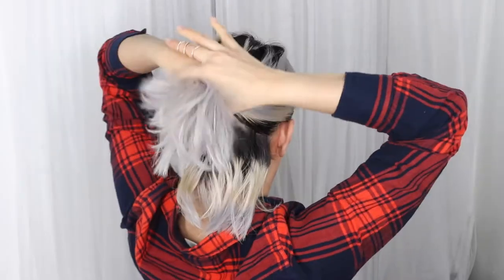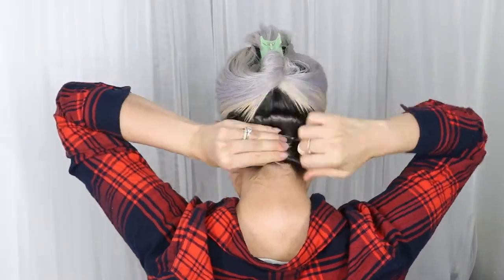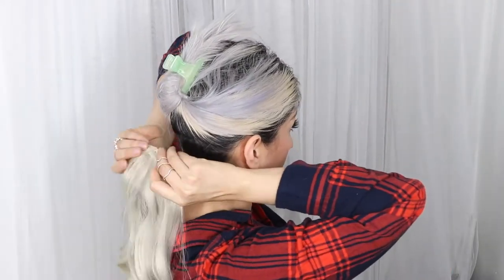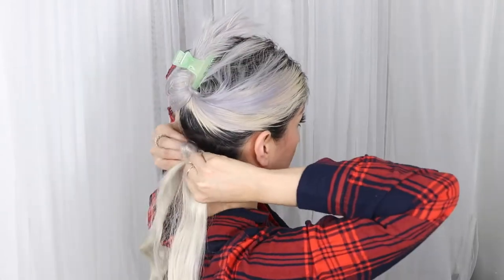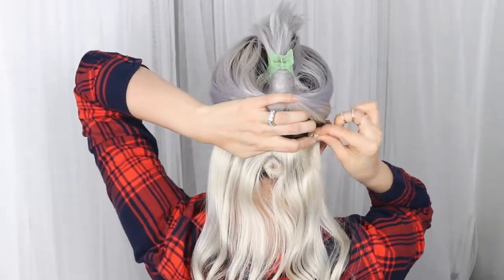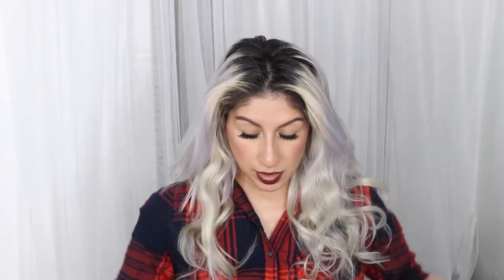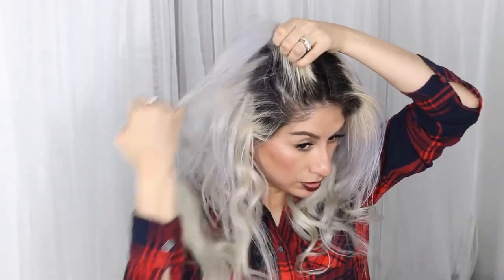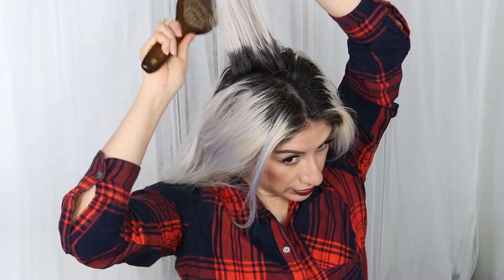Hair Review and Demo on How to Clip-In Long Hair Extension on Short Hair | AmazingBeautyHair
Hello Baby,

In this video Elizabeth will show you how to clip in the long hair extensions with short hair and how to blend it. Let's follow her and listen her experience.

Good News!!!

Check out some of our most popular posts for hair extensions tips:

DO THESE 5 THINGS TO MAINTAIN YOUR HAIR EXTENSIONS

Leave a comment of what kind tutorial or video you'd like to watch. We'll upload more constantly.

amazingbeautyhair
 - we're always here and happy to help!
xoxo
Amazing Beauty Hair